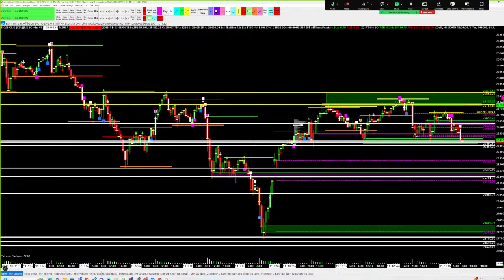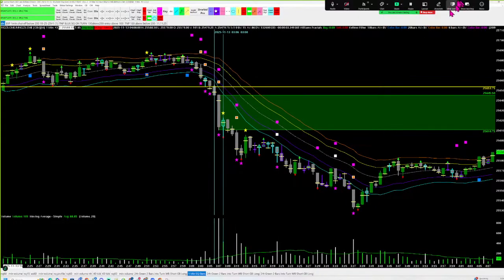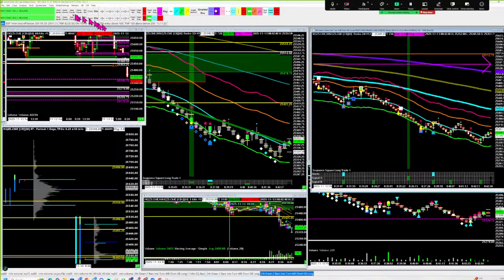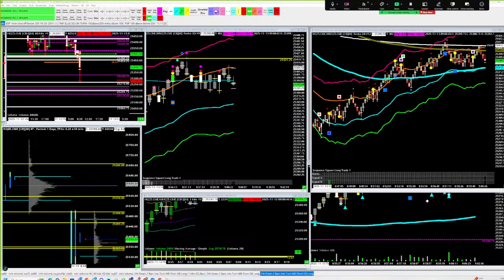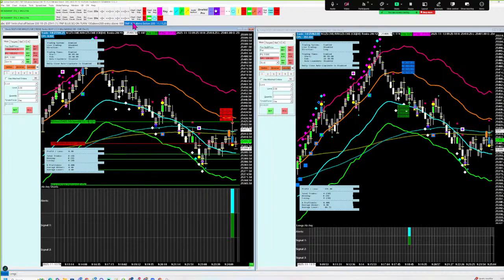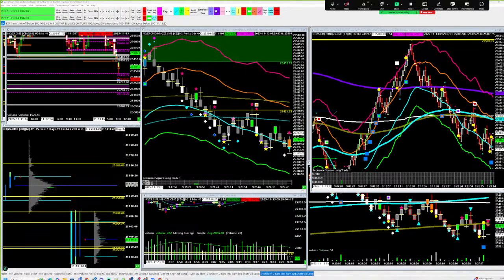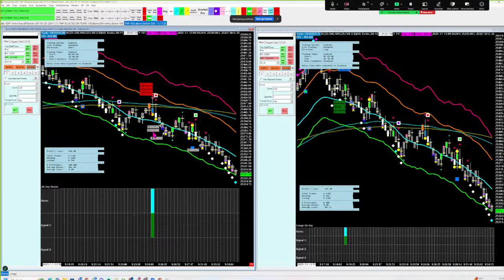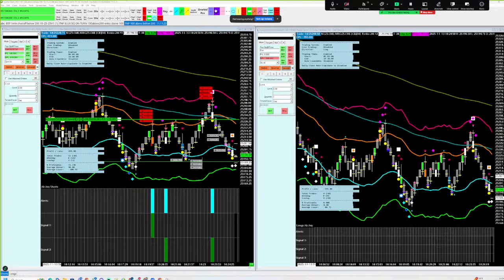TNP NQ LIVE TRADING SESSION 11/13/2025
TRADEING A PROCESS KEEPS YOU ON TRACK AND FOCUSED,  THE RULES THEMSELVES LEAD TO PROFIT,   FOLLOW AND LEARN.